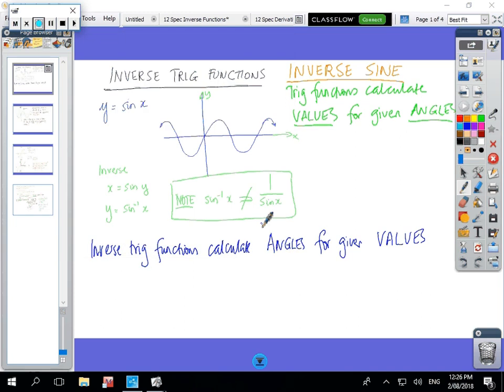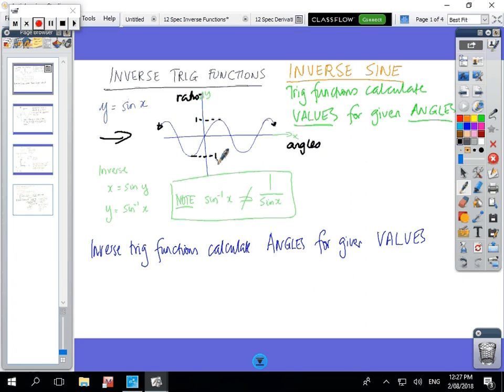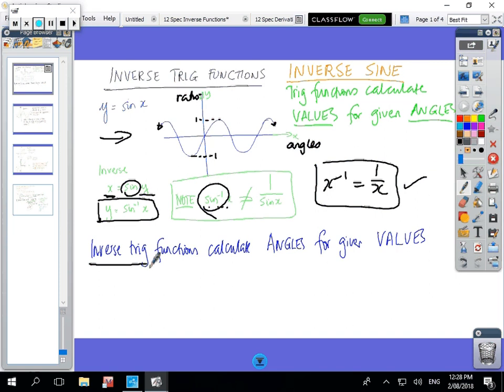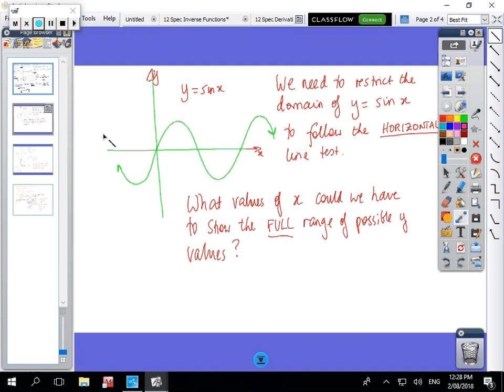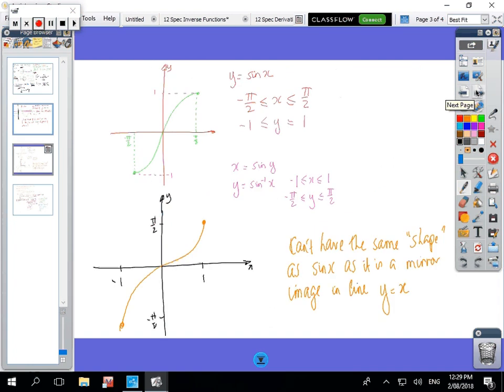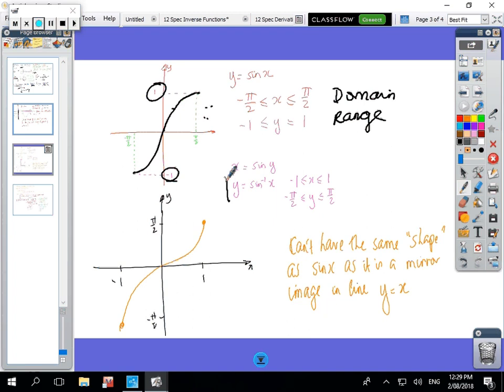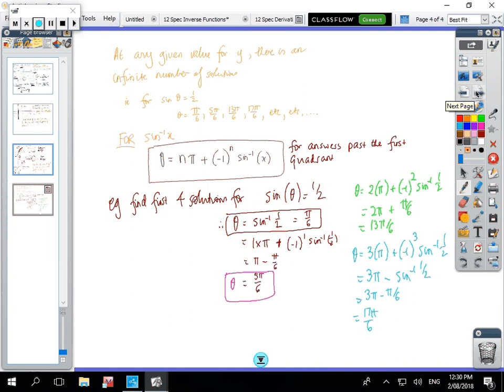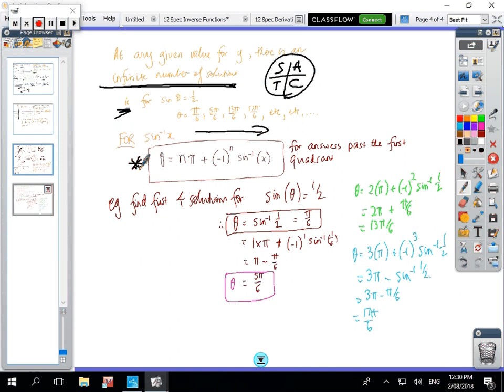Inverse Sine Functions